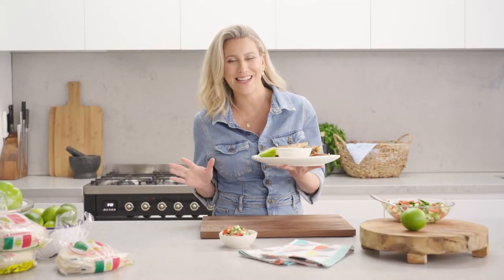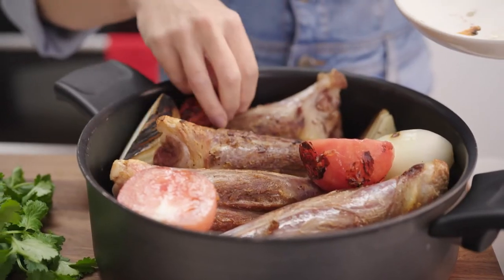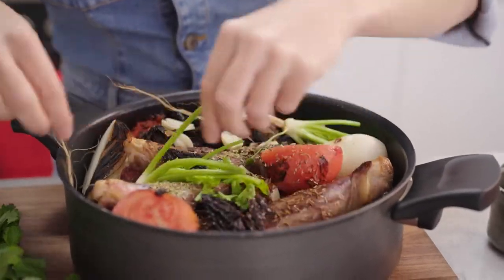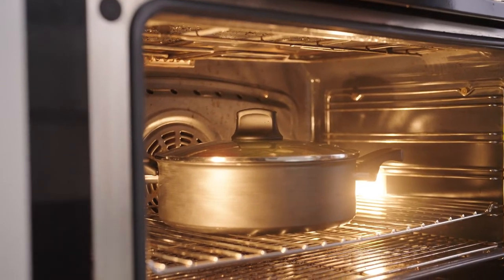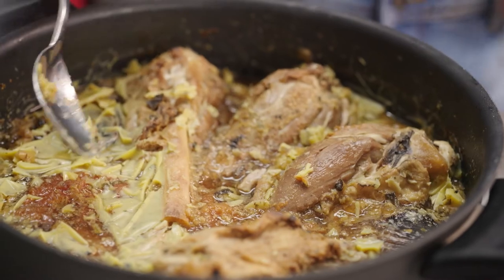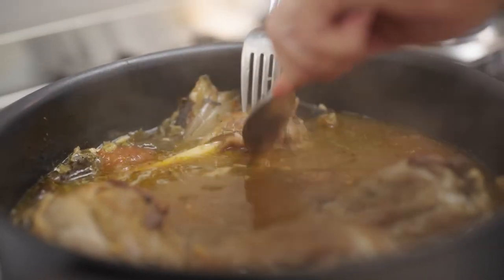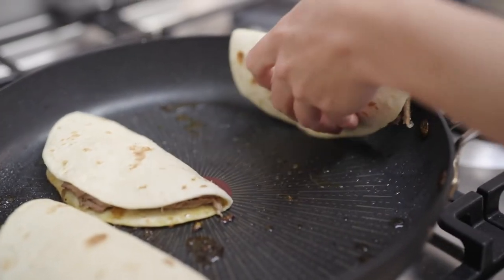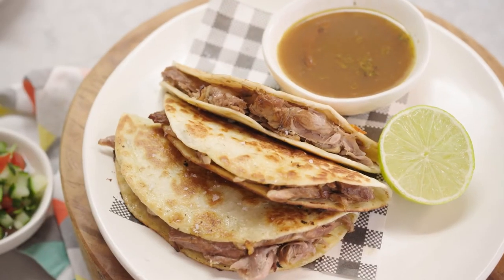Lamb Birria Tacos - La Banderita + Justine Schofield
Check out labanderita.tv for more recipes.